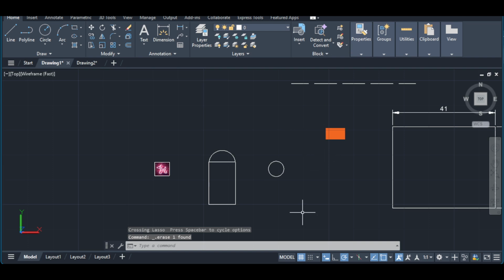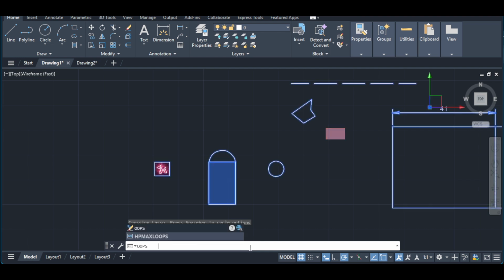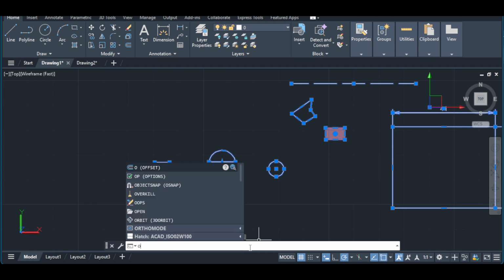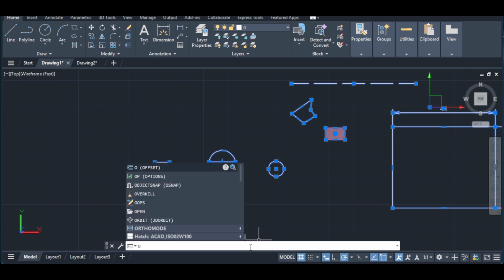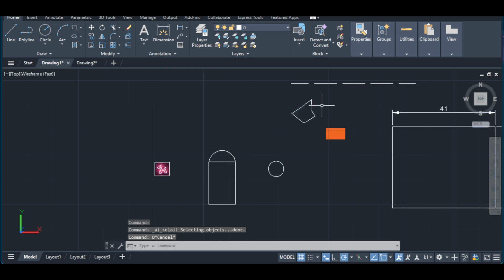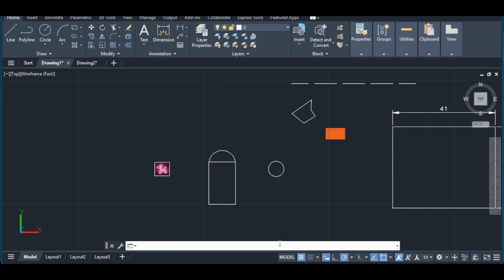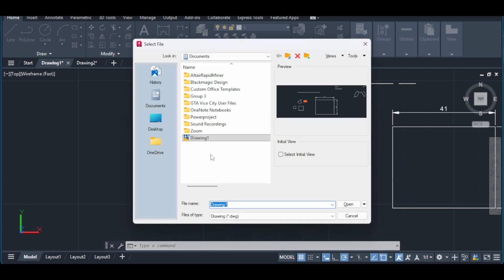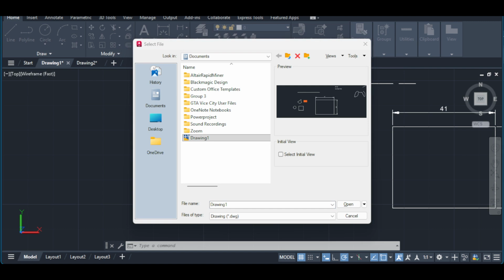AutoCAD – Restore Deleted Objects Without Undo (Recover with Drawing History)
In this AutoCAD tutorial, you’ll learn how to restore deleted objects WITHOUT using Undo, using powerful tools like Drawing History, file versions, and backup recovery.

We’ll walk through:
• Opening the Drawing History panel
• Comparing your current drawing to earlier save points
• Copying lost objects back into your file
• Using .bak and .sv$ backup files when needed
• Tips for preventing lost work on future projects

By the end, you’ll know how to recover deleted geometry even after UNDO is no longer an option — saving your hours of work, especially on large or shared projects.

Perfect for architects, engineers, interior designers, civil drafters, surveyors, students, and anyone working in AutoCAD who needs professional recovery skills.